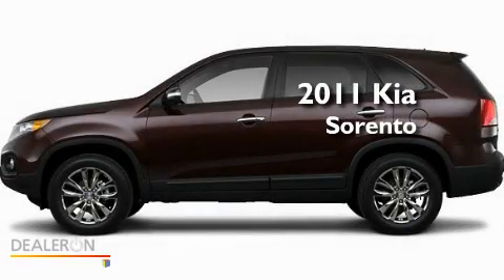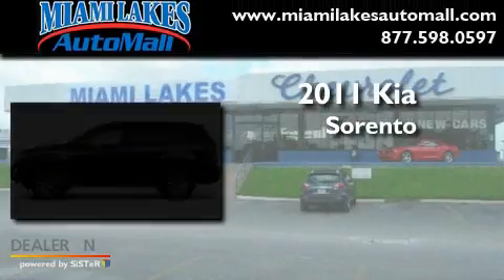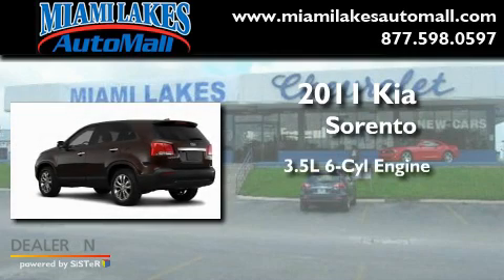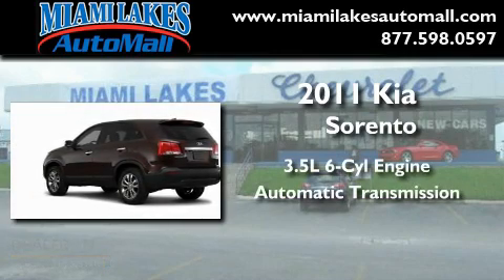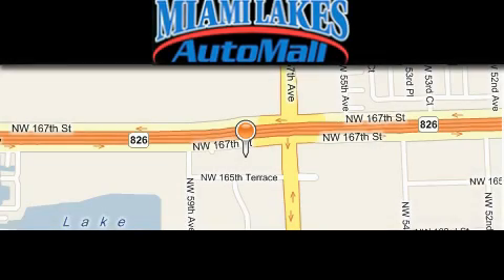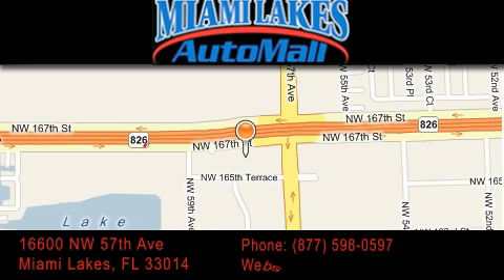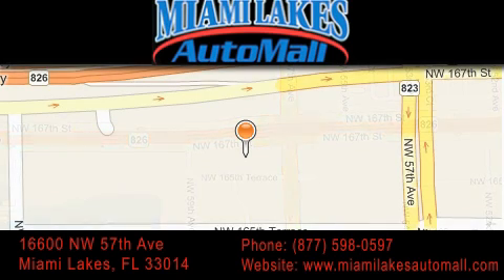2011 Kia Sorento Miami Lakes FL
Year: 2011
 Make: Kia
 Model: Sorento
 Engine: 6 Cyl - 3.5L
 Trans.: Automatic
 Exterior: Snow White Pearl

 Stock: K1T30078

 16600 NW 57th Ave.

 2011 Kia Sorento Miami Lakes FL